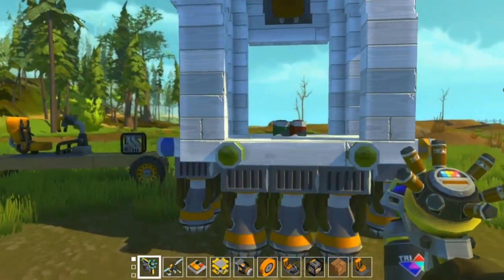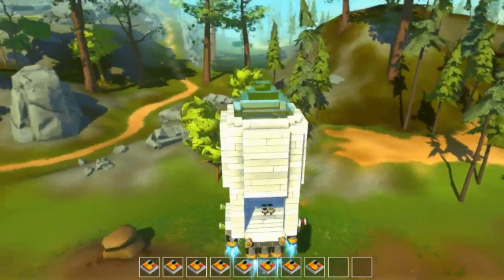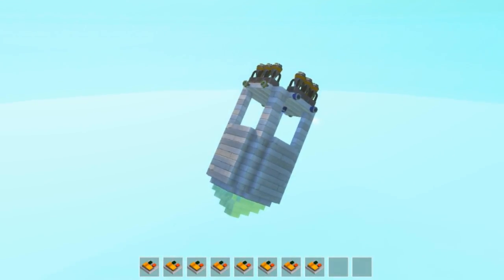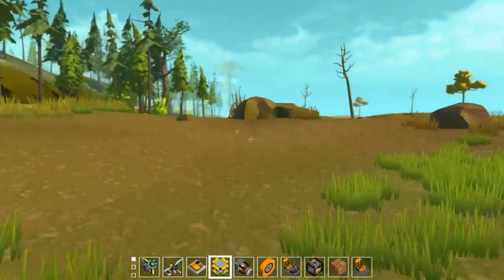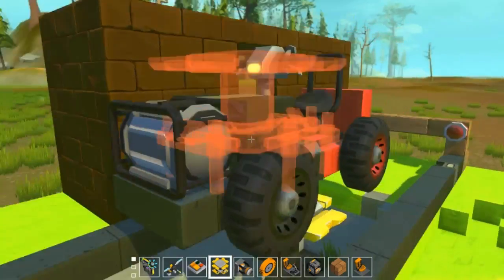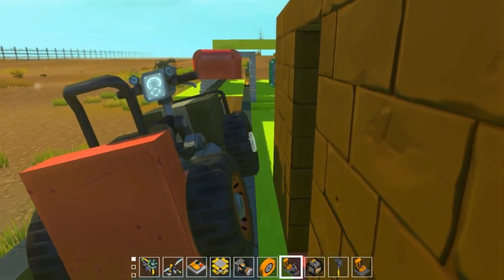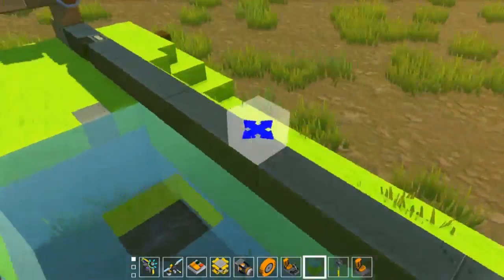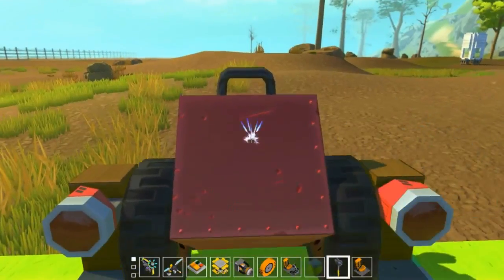Jacob's Scrap Mechanic Space Ship